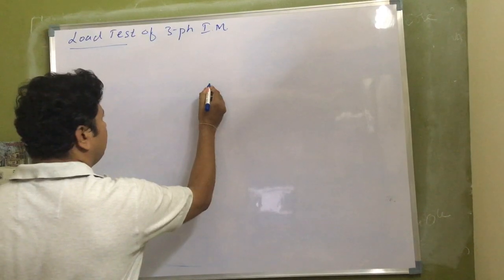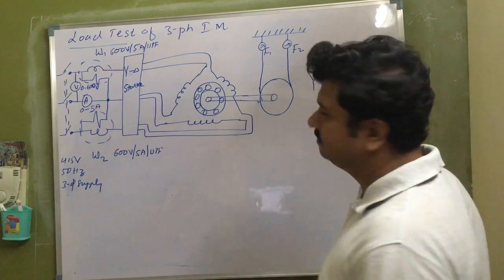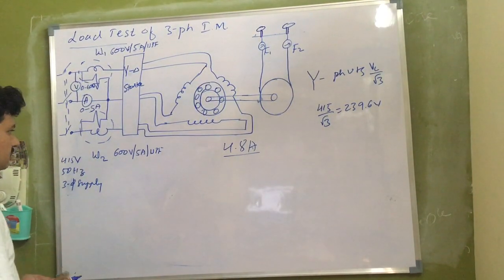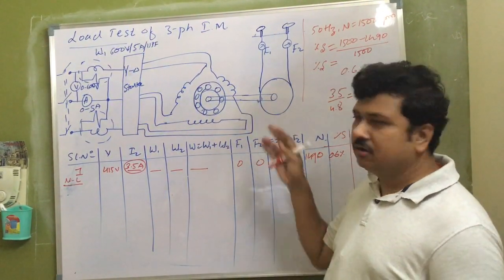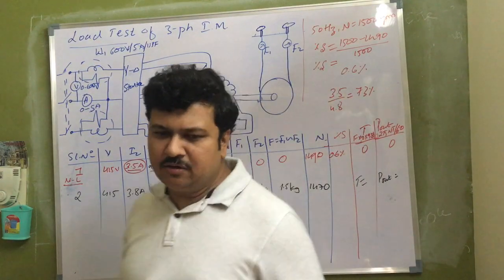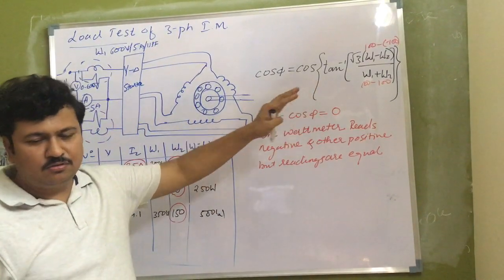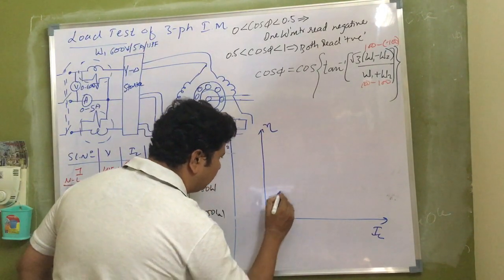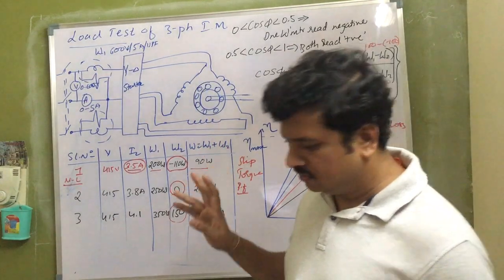EM II Lab Load Test on 3 Phase Induction Motor